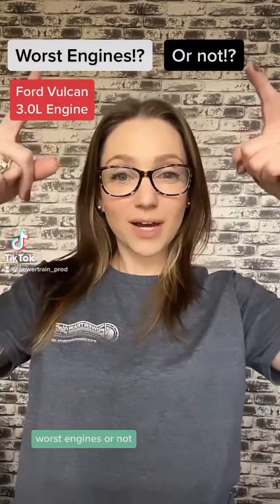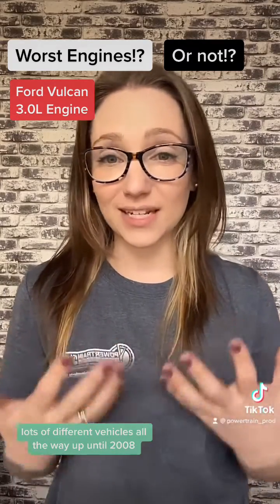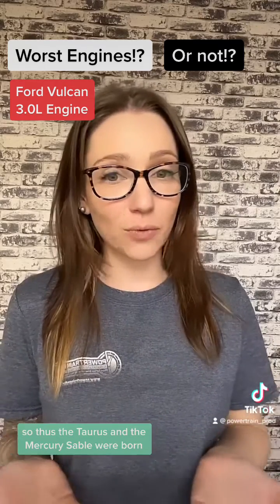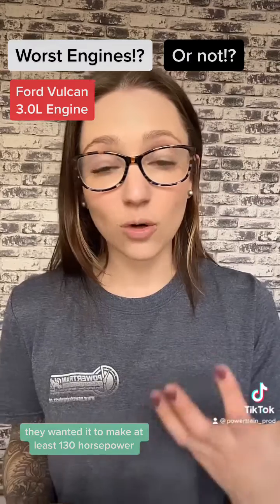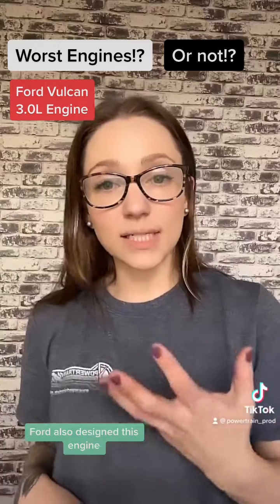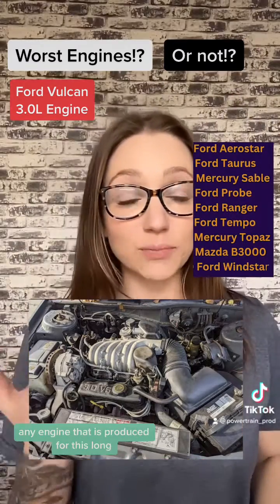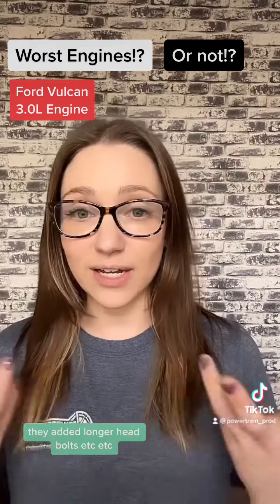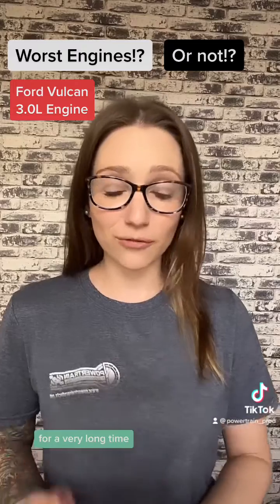Ford Vulcan 3.0L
The ford Vulcan had quite the run, and is still a pretty frequently requested item for how old it is!